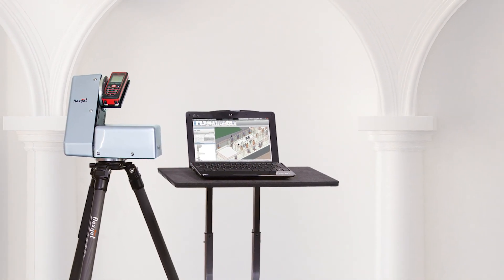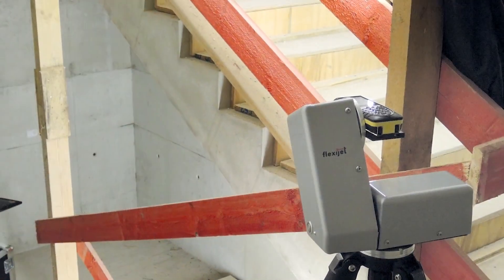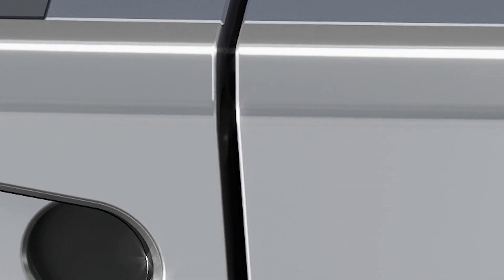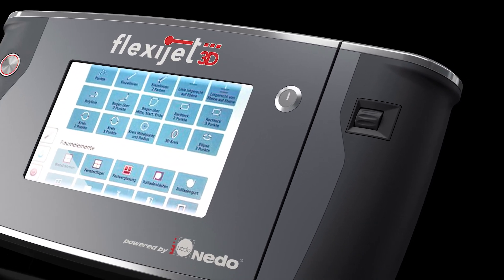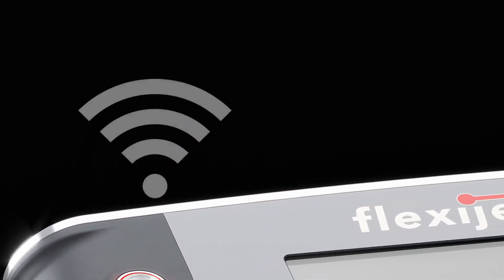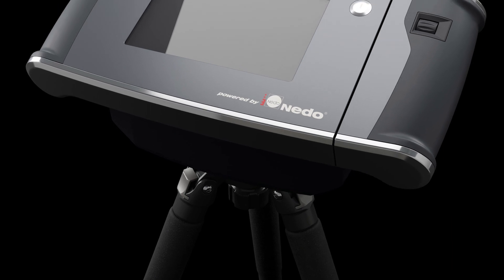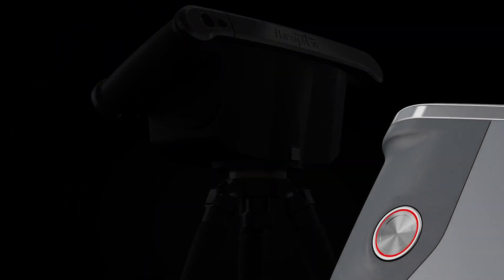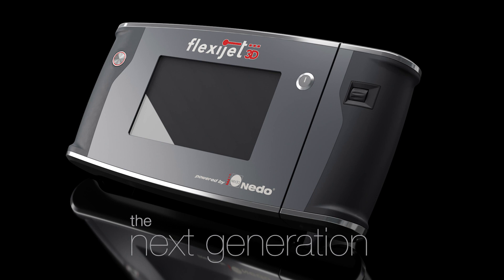Flexijet 3D Strumento di misura 3D per rilievi e tracciamenti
Il video presenta l'evoluzione del modello Flexijet 3D. Strumento presente nel mercato da oltre 15 anni ; strumento ai vertici del mercato dedicato alle misurazioni 3D direttamente in cantiere.
L' ultima generazione di Flexijet 3D aggiornata a marzo 2019 è ancora più efficiente! Oltre ad effettuare le misurazioni lo strumento genera in automatico il lavoro direttamente in cantiere.
NOVITA': Con la funzione di retroproiezione, è possibile proiettare (tramite il laser incorporato) i punti CAD direttamente in cantiere; cosi facendo si possono agevolare tutte le operazioni di montaggio e assemblaggio diretamente in opera, in cantiere.